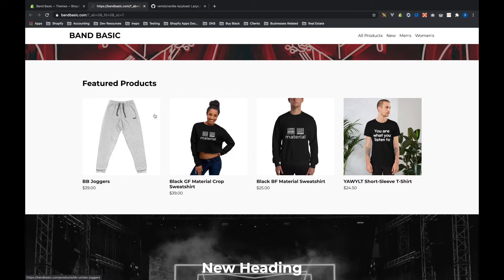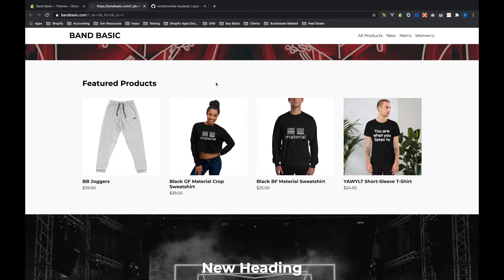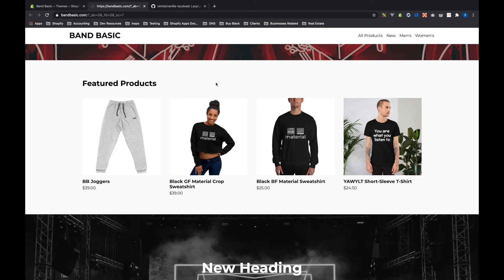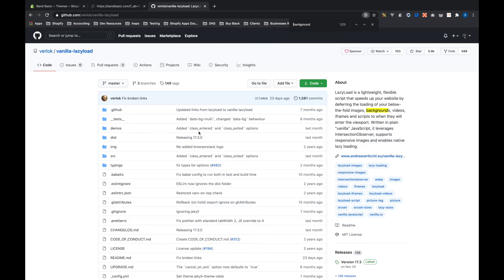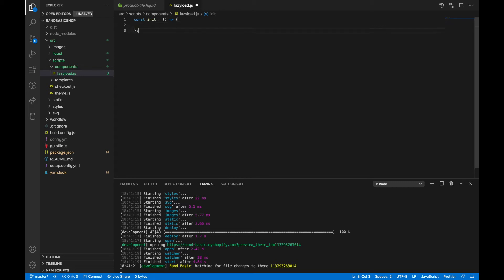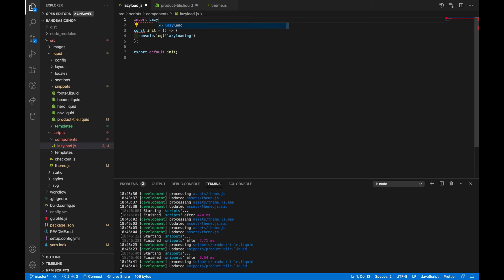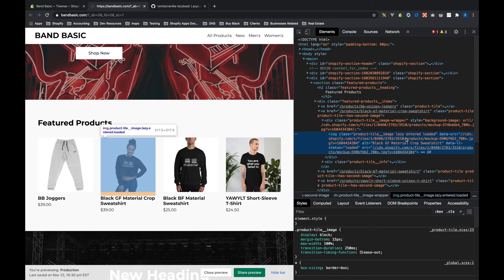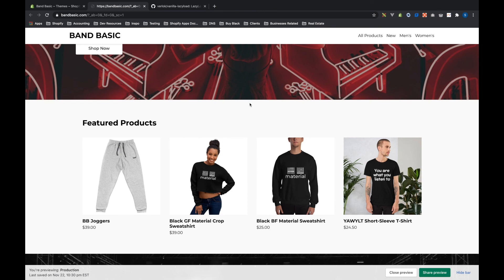Shopify Dev Tips: Lazy Loading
In this Shopify Dev Tips video we discuss how-to add lazy loading to your Shopify site. Lazy loading is the act of loading assets only when they're needed instead of on initial page load which greatly improves site speed. We use the vanilla-lazyload JavaScript library to accomplish this. Note, I'm using my Workshop Advanced Gulp Workflow (used with WorkshopCLI) in this so to follow along you'll either need to use that or a different workflow that allows import/export syntax in JavaScript.